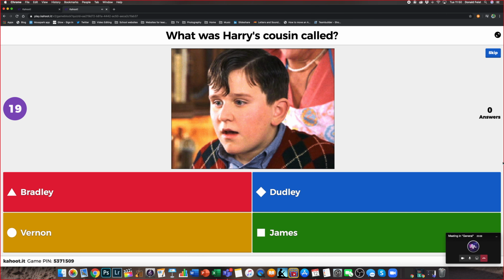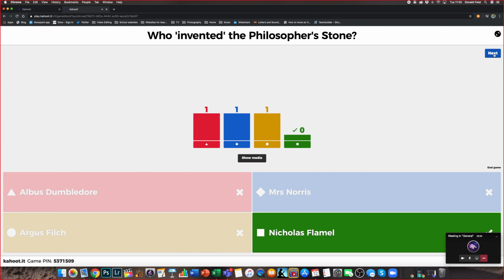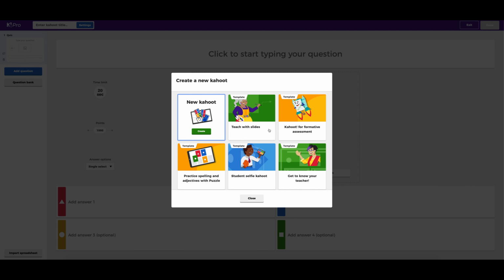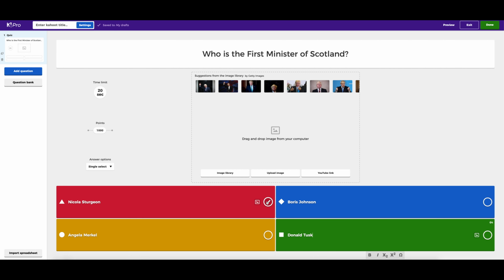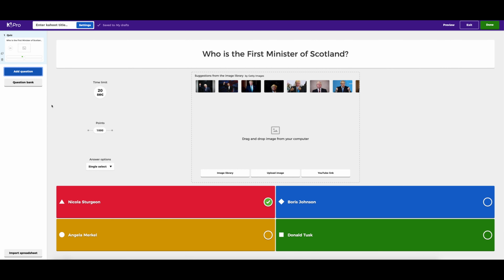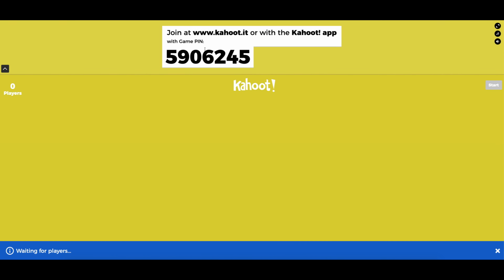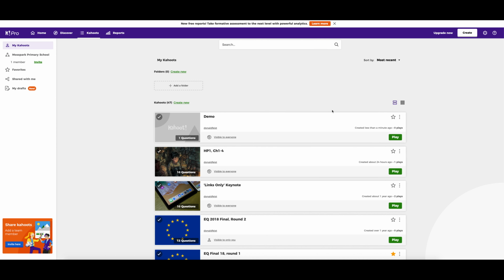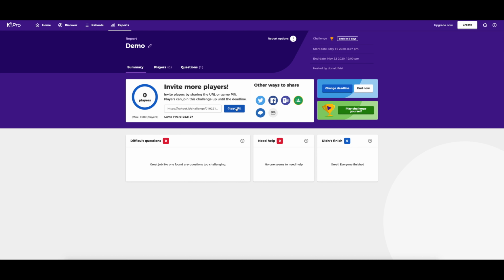Enhance your pupils' remote learning experience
How to use Kahoot for live lessons and assign Kahoot quizzes to your pupils with a deadline.

to get started.  Pupils can play a game of Kahoot in a live lesson by going to Kahoot.it or by using the Kahoot app.

Send suggestions for other tutorials and any questions to me on twitter: @mrfeistsclass, or via the link to my twitter profile